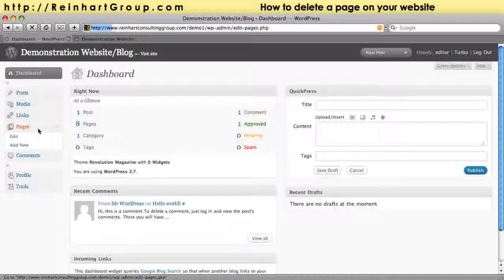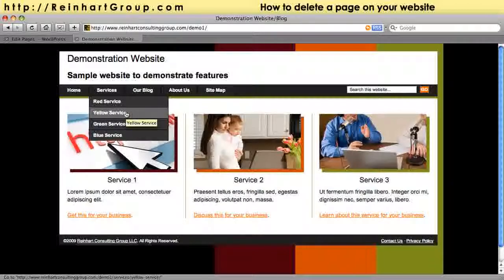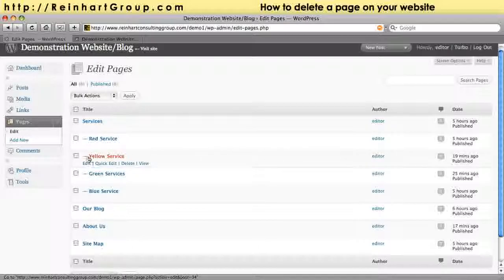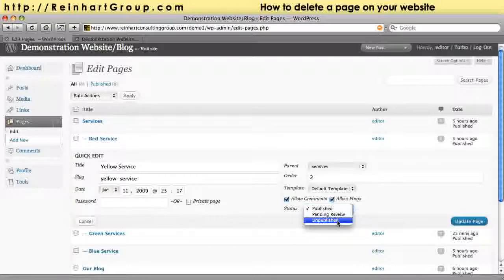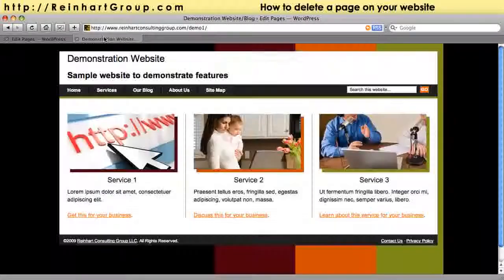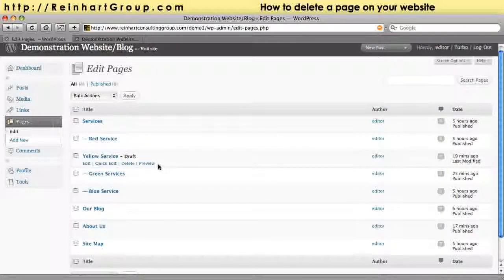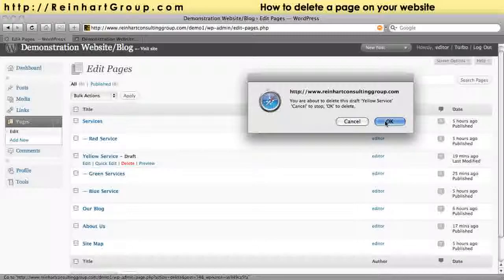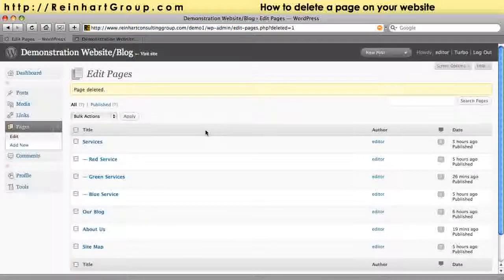Tutorial: How to delete a page from your website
For new WordPress 2.7 users, this demonstrates how to "unpublish" or permanently delete a page from the site. More videos at: